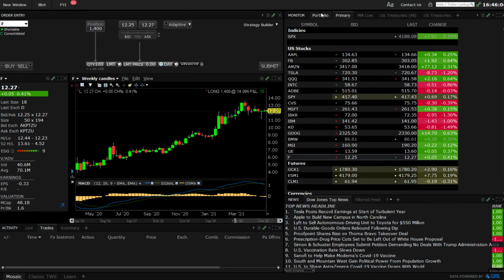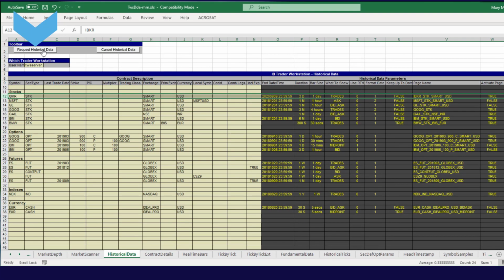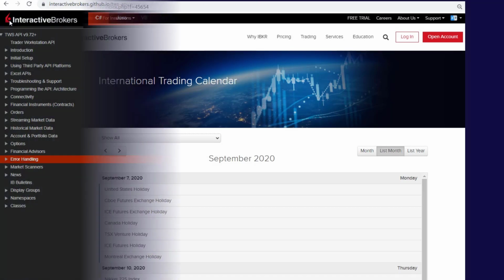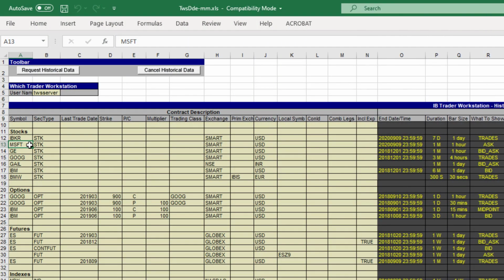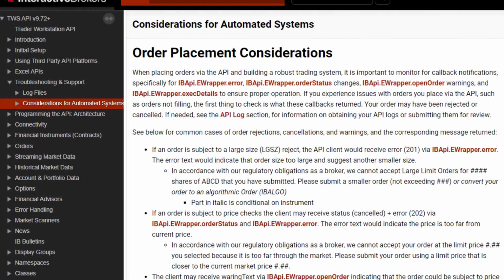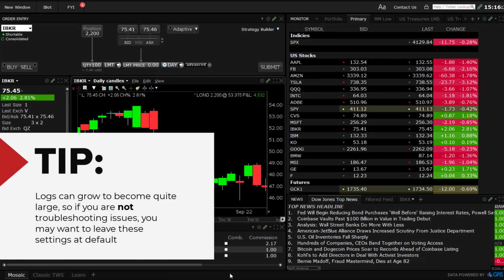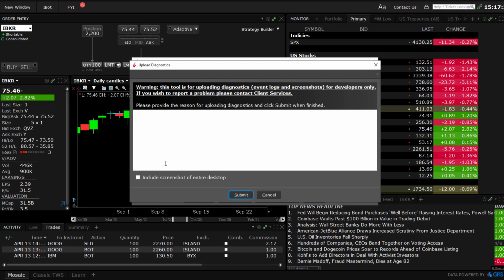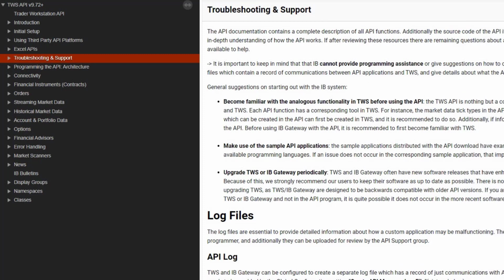Diagnosing Issues and Troubleshooting with the TWS API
Here, we will go over how to diagnose and troubleshoot some common issues.